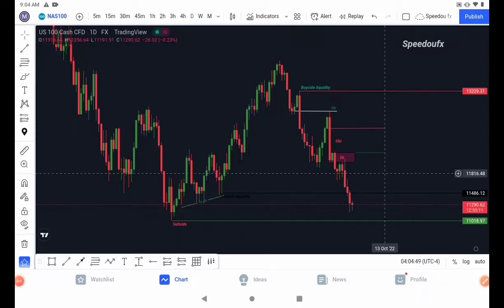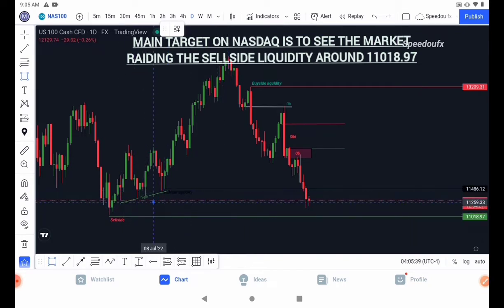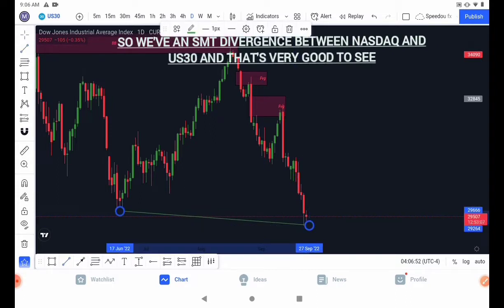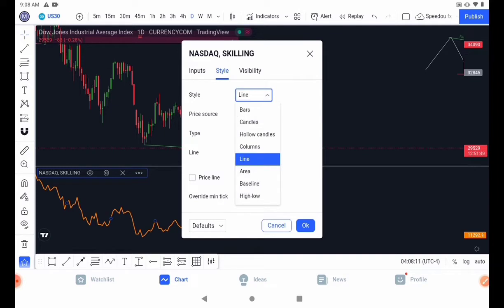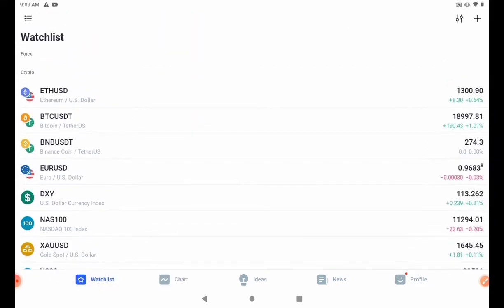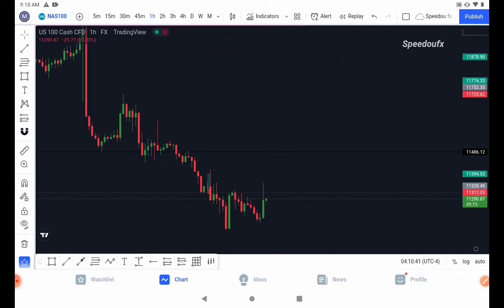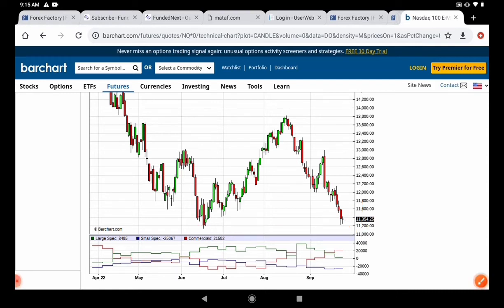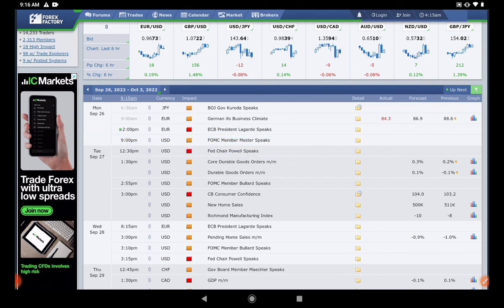NASDAQ & US30 fundamental and technical analysis (26-9-2022)